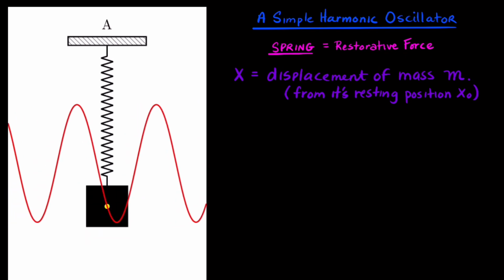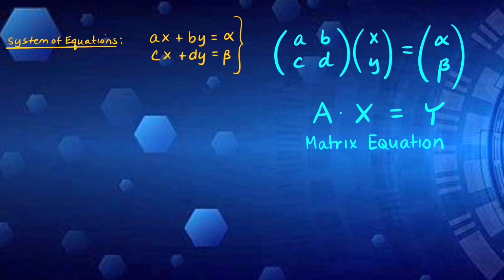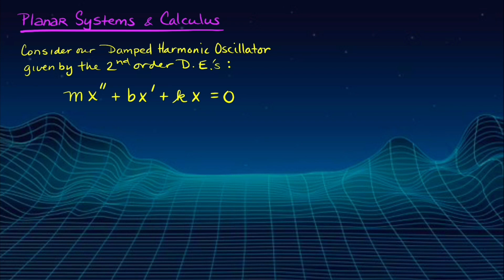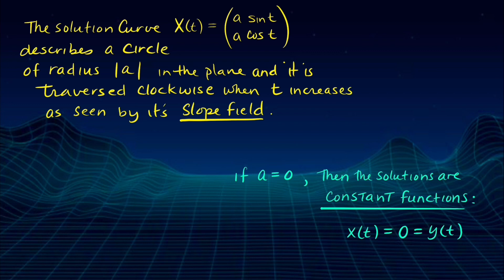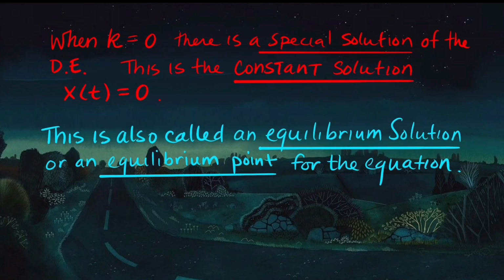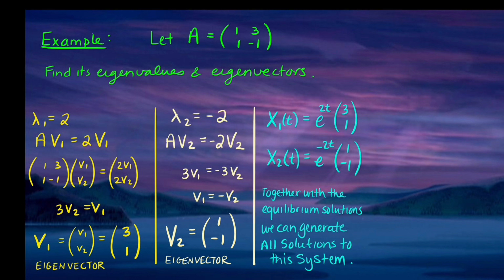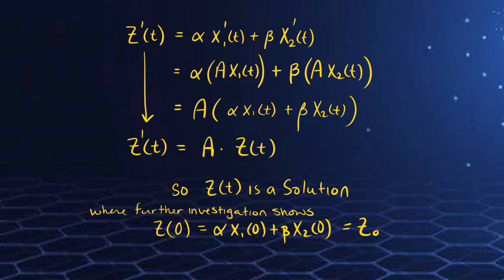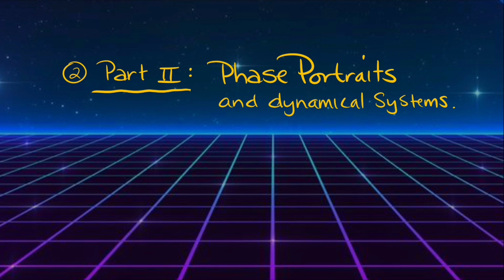How Linear Algebra is a Calculus GAME CHANGER!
How linear algebra is used to solve differential equations.